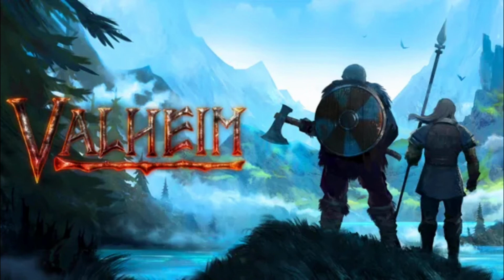Valheim: 20 tips and tricks for beginners Audio News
Valheim: 20 tips and tricks for beginners
The best tips and tricks of Valheim, the Viking survival game that is being quite a sensation since it was launched in Early Access. Listen to our words to get off to a good start